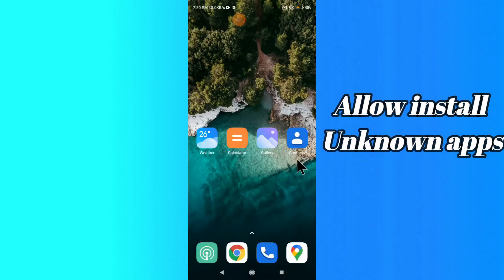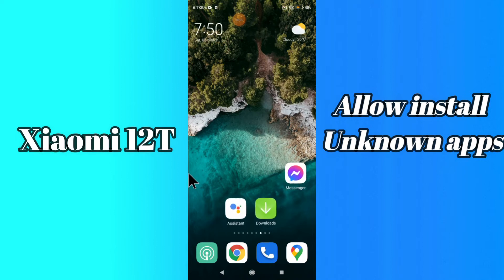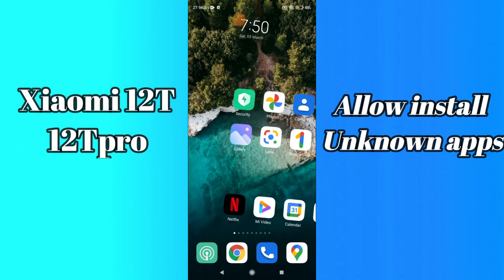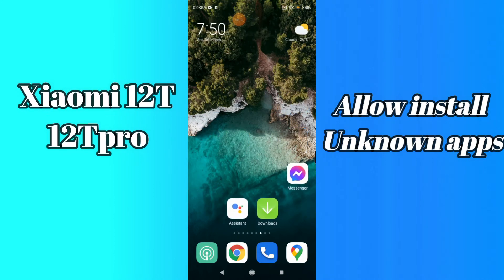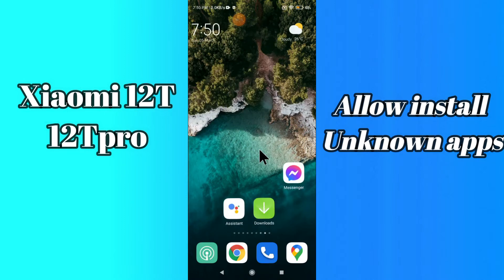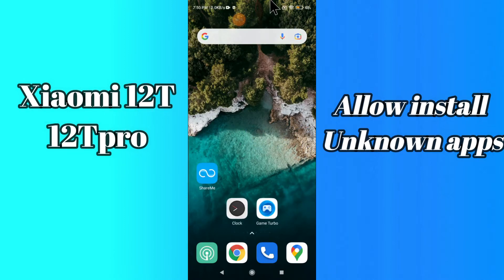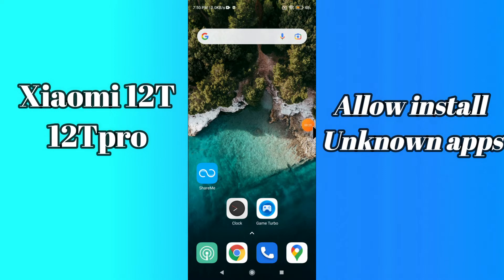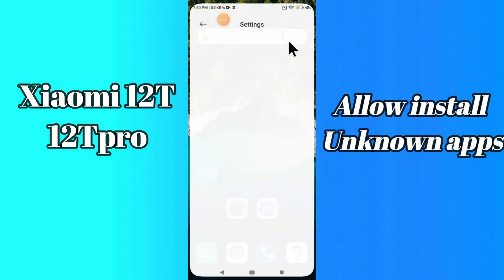Xiaomi 12T, 12T Pro Allow Installation From Unknown Sources || Install Apps From Unknown Sources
Xiaomi 12T, 12T Pro Allow Installation From Unknown Sources